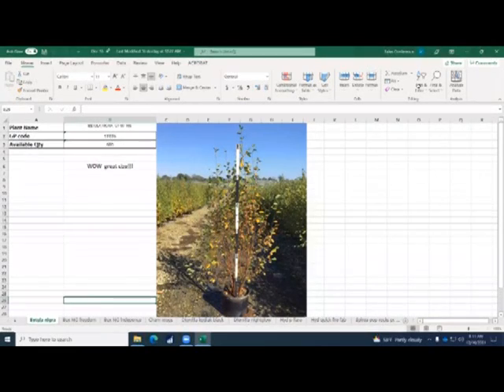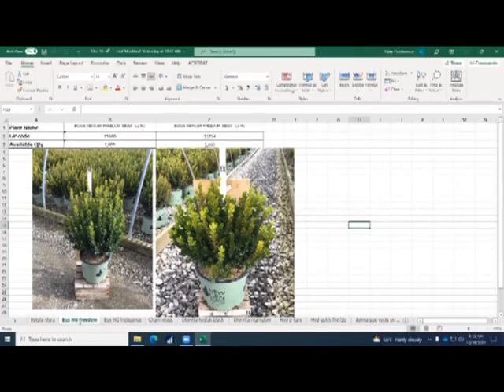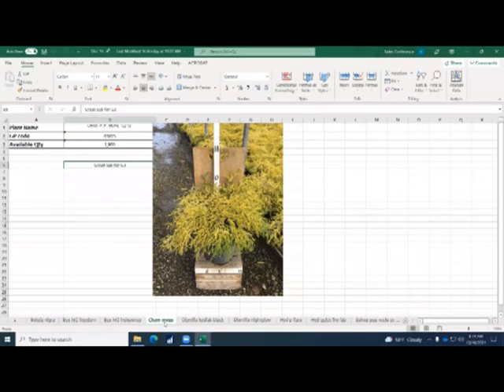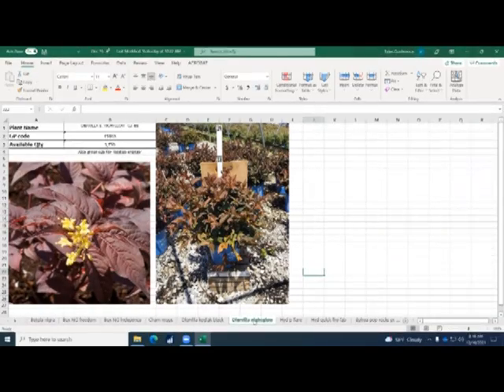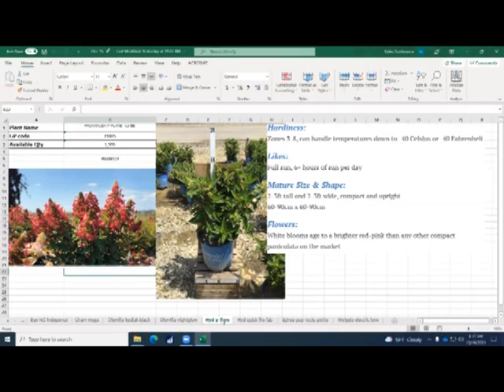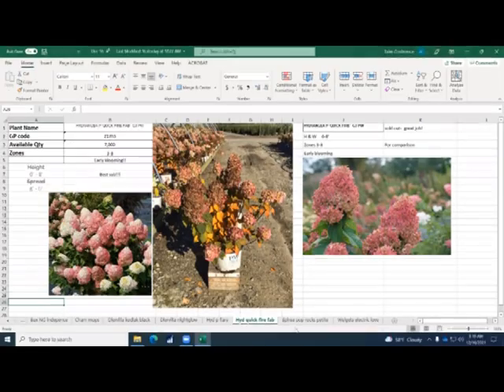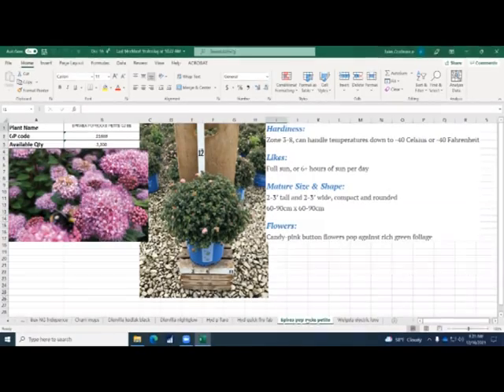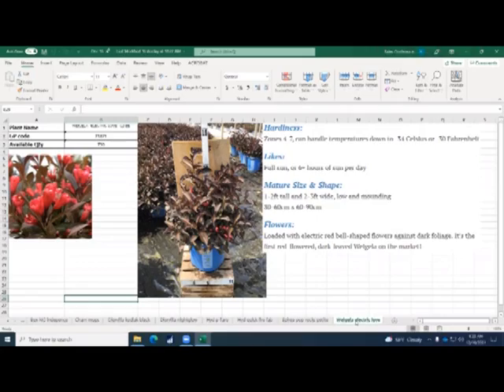12 16 21 Willoway Grower's Tips Huron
This weeks tips for plants for 2022 form the Huron grower team.